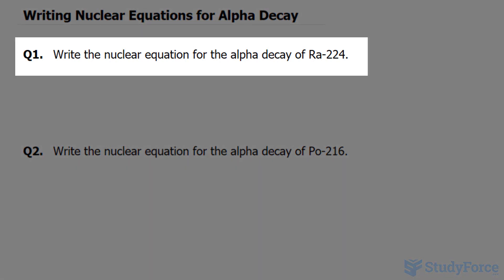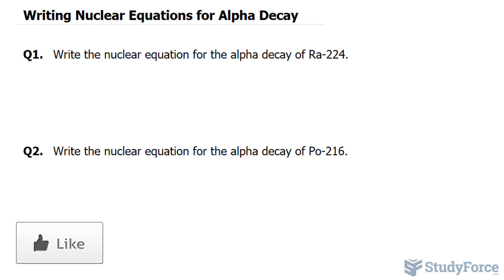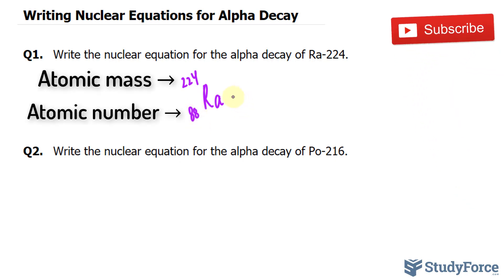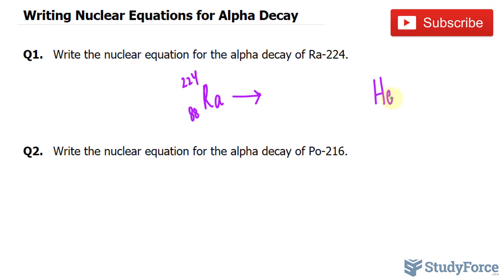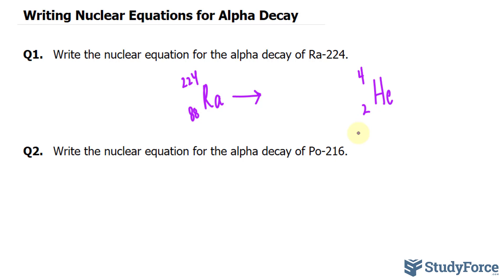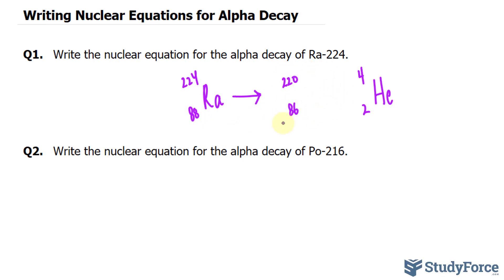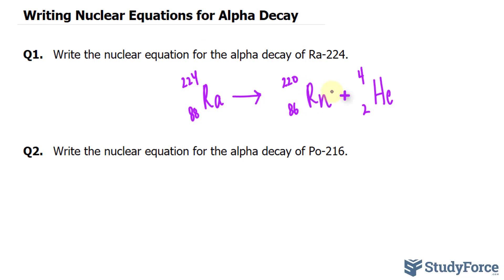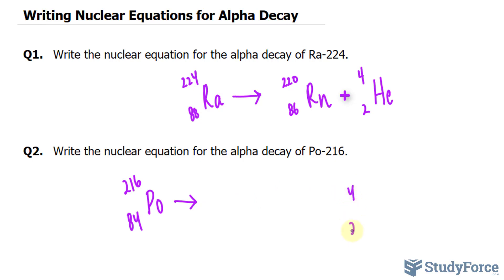Writing Nuclear Equations for Alpha Decay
Q1.   Write the nuclear equation for the alpha decay of Ra-224.

Q2.   Write the nuclear equation for the alpha decay of Po-216.

Begin with the symbol for Ra-224 on the left side of the equation and the symbol for an alpha particle on the right side.

Equalize the sum of the mass numbers and the sum of the atomic numbers on both sides of the equation by writing the appropriate mass number and atomic number for the unknown daughter nuclide.

Refer to the periodic table to deduce the identity of the unknown daughter nuclide from the atomic number and write its symbol. Since the atomic number is 86, the daughter nuclide in this example is radon (Rn).